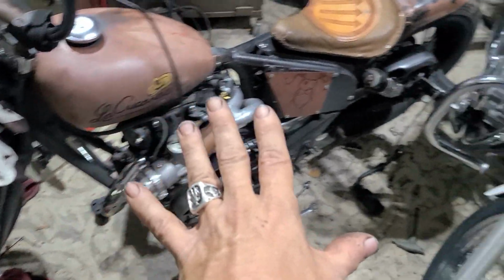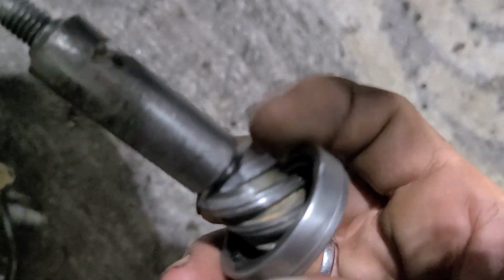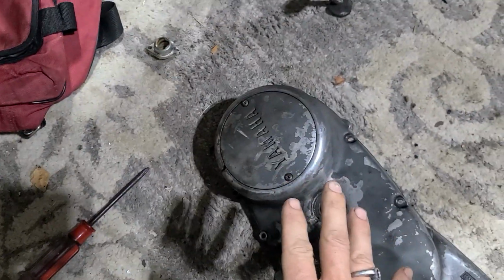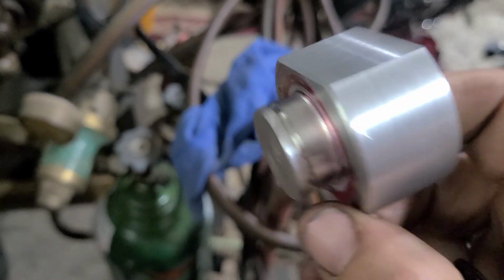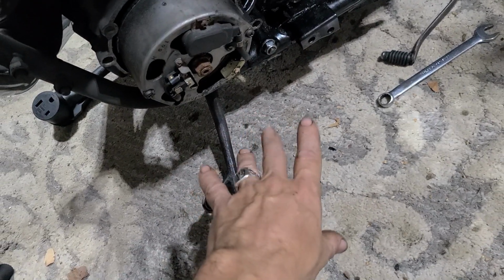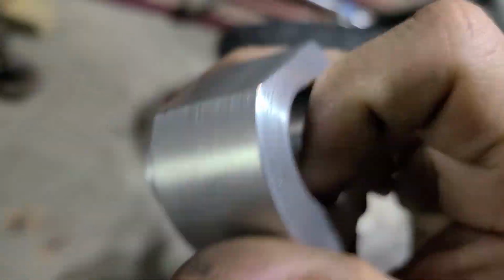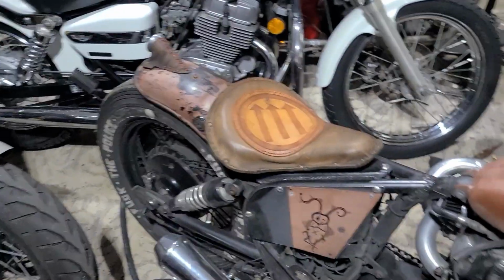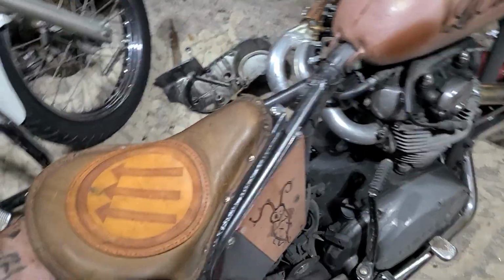Yamaha XS650 hydraulic foot clutch conversion Step 1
I have no idea if I can make this work but I will make videos as I go. I am not a YouTube guy. so no editing in any way.  I do not monetize my videos and make nothing. They should have no Ads. This allows me to curse as much as I feel like.